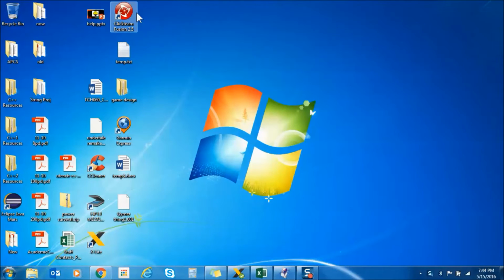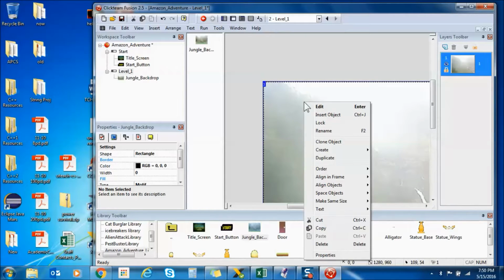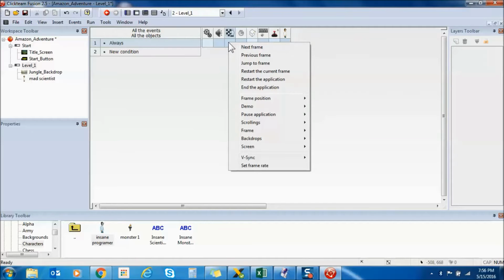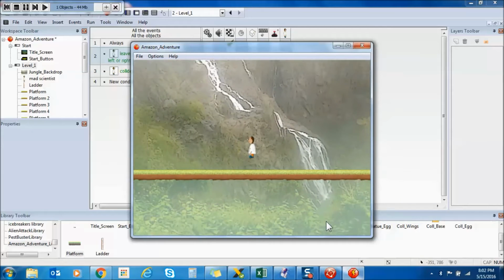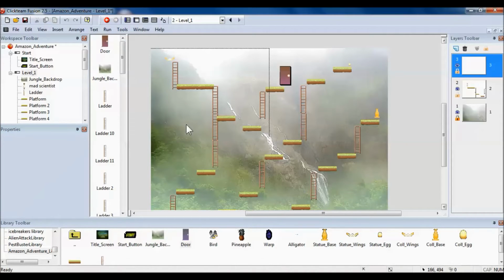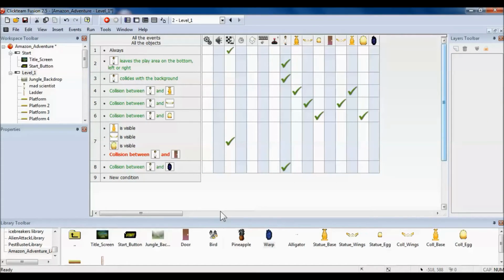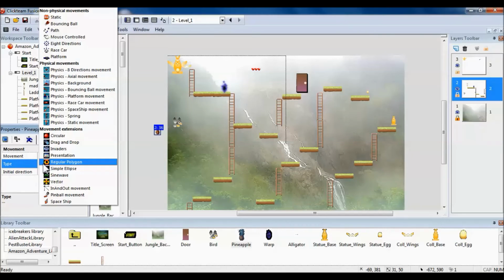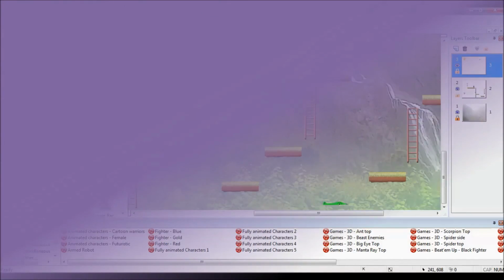Amazon Adventure using ClickTeam Fusion 2.5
K-12's TCH070 Game Design, project 6: Amazon Adventure using Click Team Fusion 2.5. Platform game adventure